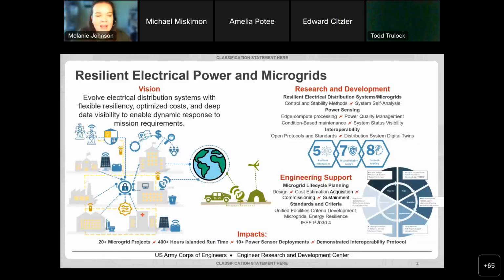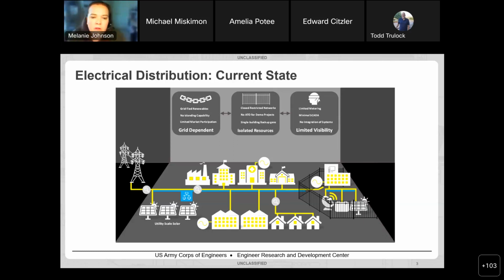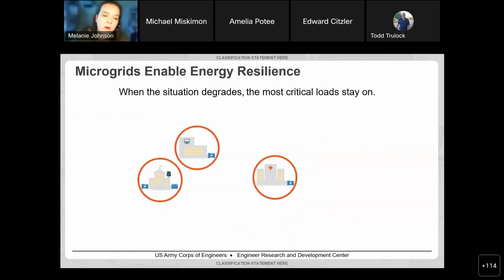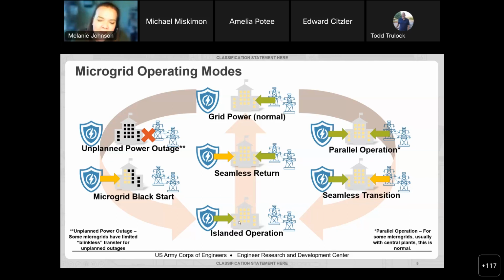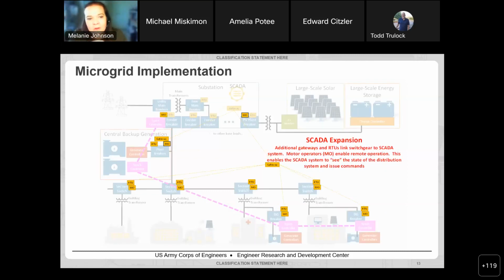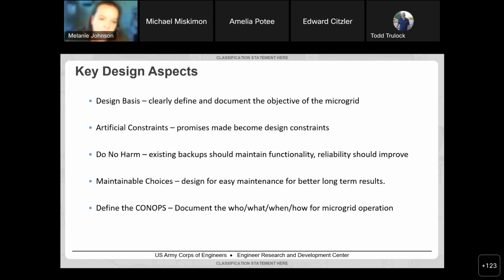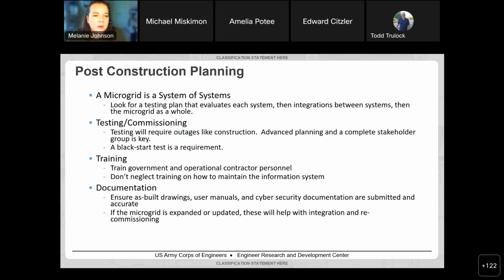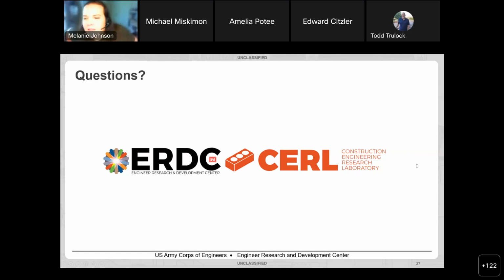Microgrids-Installation Power and Energy: Delivering Resilient Electric Power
The presentation discusses microgrids, which aim to improve energy resilience and reliability for military installations. Microgrids are needed because of increasing threats, aging infrastructure, and an expansion in power demand. Microgrids contain multiple generation sources and loads, have defined boundaries, must be able to black start, require system balancing, and have fail-safe backup conditions. Implementing a microgrid involves using existing generation at critical loads, adding microgrid generation, and finally utilizing grid-tied generation.